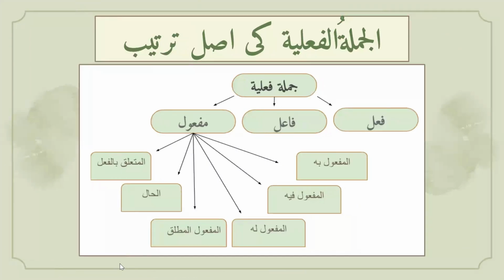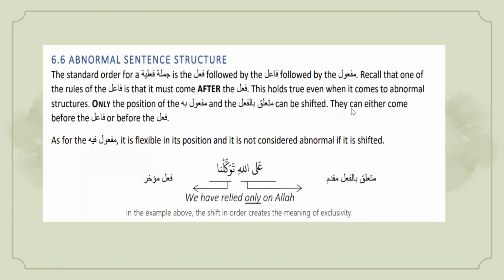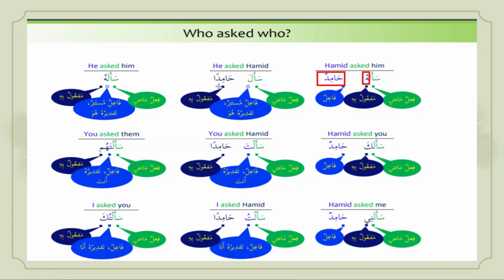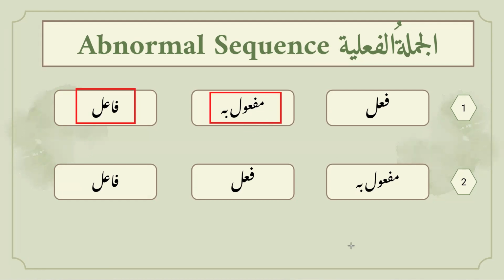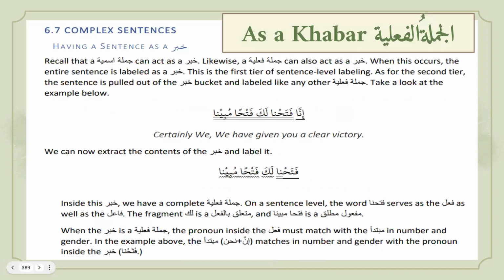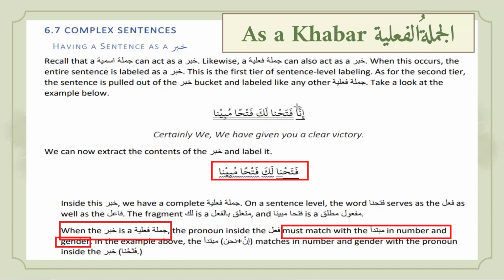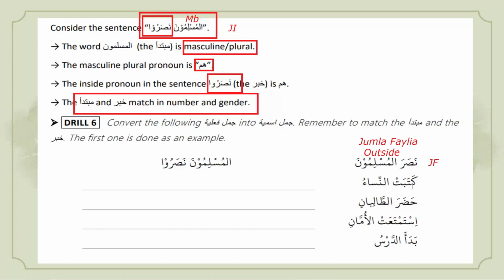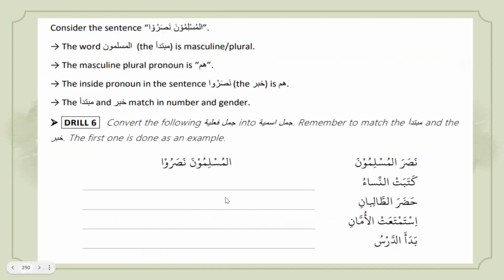Abnormal Sentence Structure Of JF and جملة فعلية as Khabar; Lesson 76 , LLAG